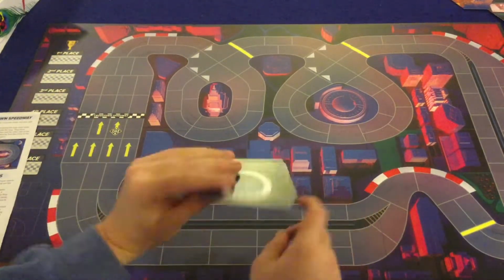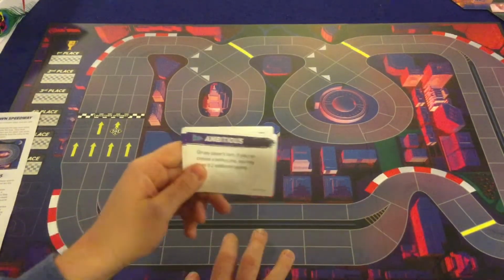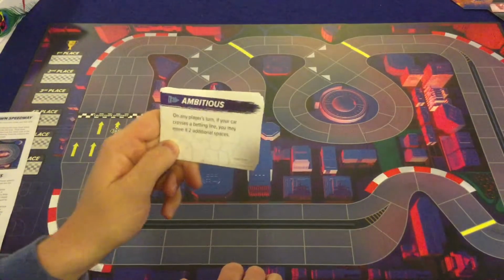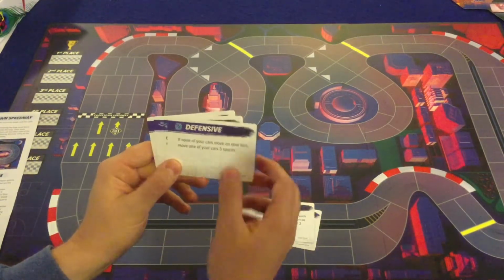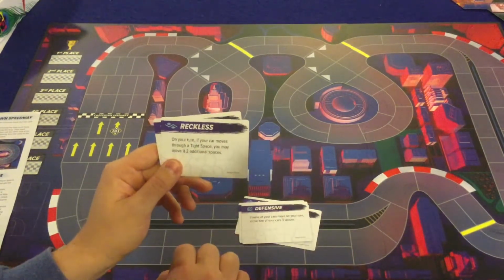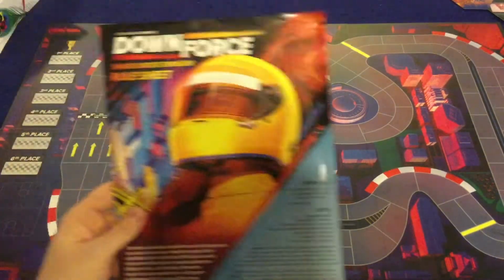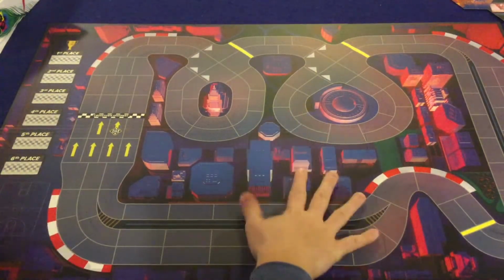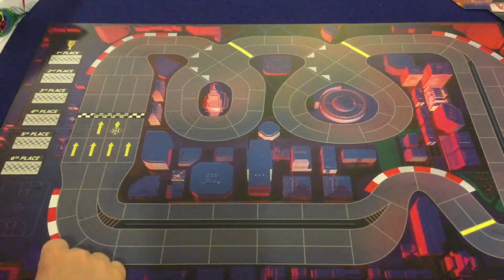Bower's Game Corner: Downforce: Danger Circuit Review